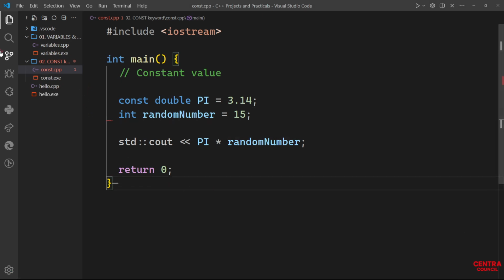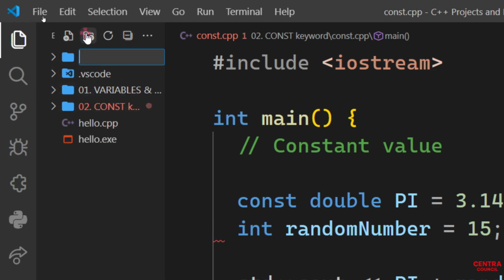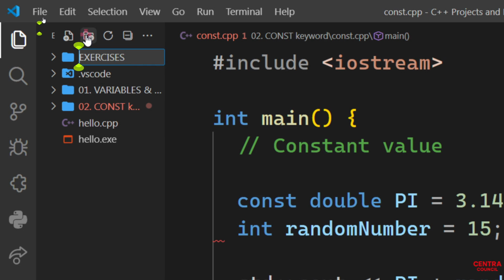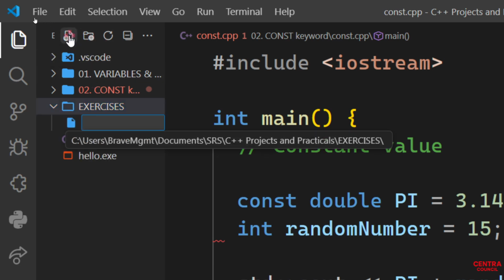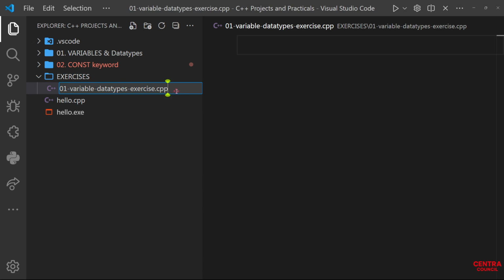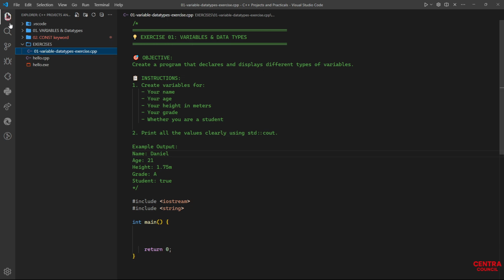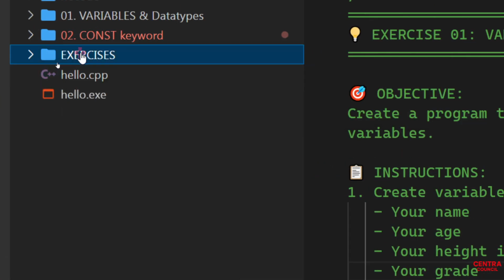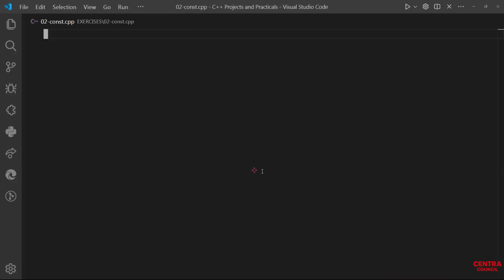C++ Exercise | Setting Up Your First Programming Task | C++ Tutorial #5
Welcome to Lesson 5 of the Complete C++ Programming Course for Beginners.

In this lesson, we'll put what we've learned into practice by working on a simple programming exercise. Practice is one of the fastest ways to improve your programming skills, and this exercise will help reinforce the concepts covered in the previous lessons.

Whether you're new to programming or reviewing the basics, this exercise will help build your confidence before moving on to more advanced topics.

📚 In this video, you'll practice:
• Variables
• Data Types
• Constants
• Writing clean C++ code
• Problem-solving
• Building logical thinking

🎯 This lesson is ideal for:
• Complete beginners
• Students learning C++
• Self-taught programmers
• Anyone following this complete C++ course

Keep following the playlist as we continue building your C++ programming skills step by step.

Happy Coding!